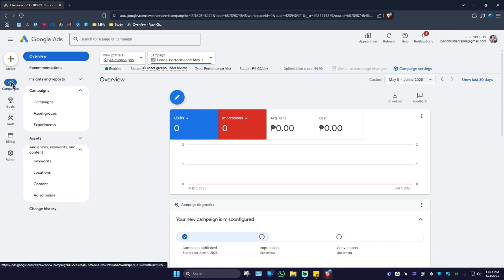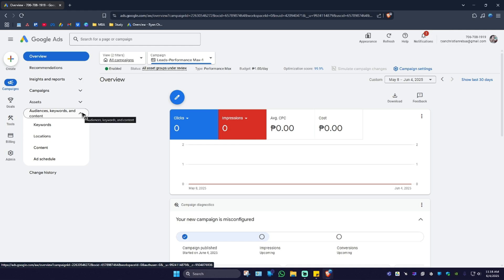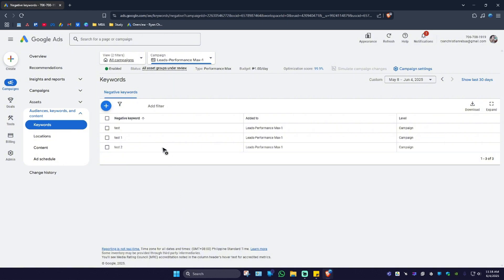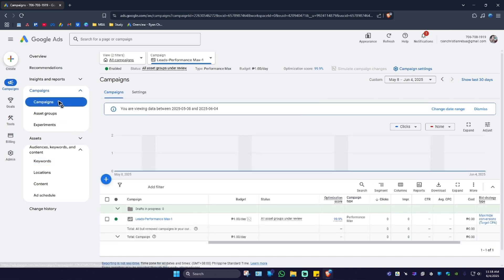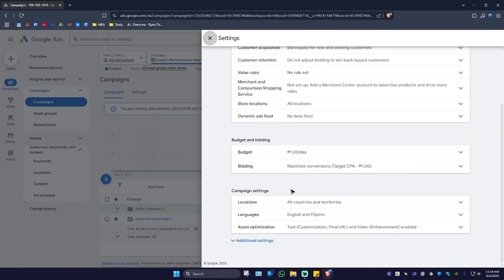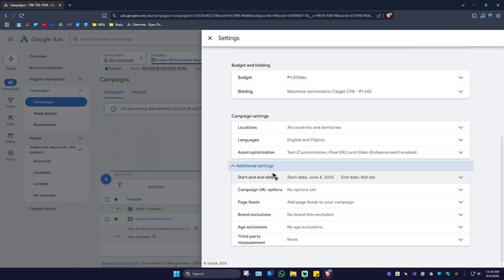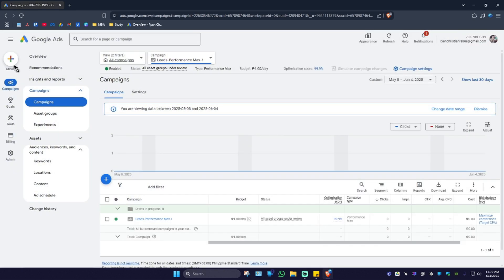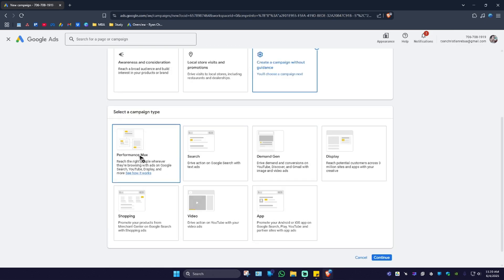How to ADD KEYWORDS to Performance Max Campaign (Step by Step)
Want to give Google Ads some extra direction? This video shows how to add keyword signals to a Performance Max campaign for better targeting. Please consider liking the video and letting us know if you have any comments, ideas or questions, we really appreciate any feedback! We have plenty of other tutorials on our channel so come and see if we can help you with anything else :)